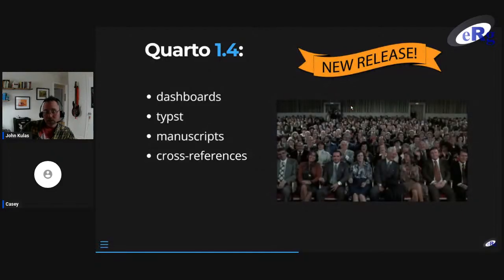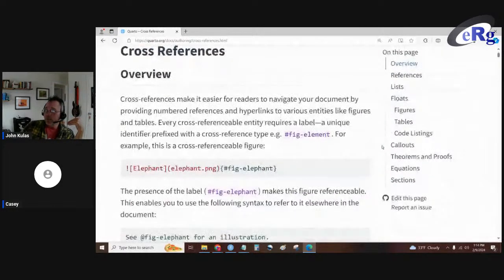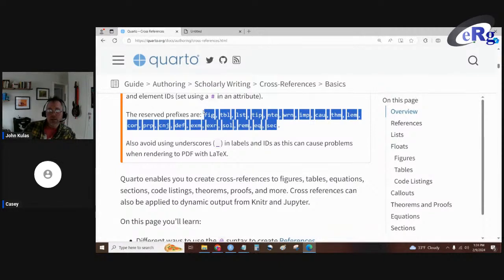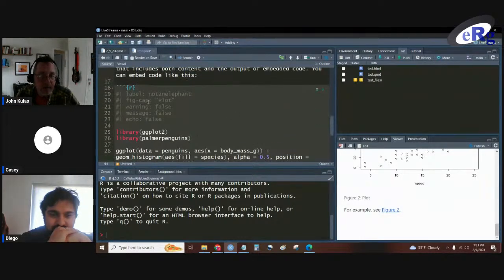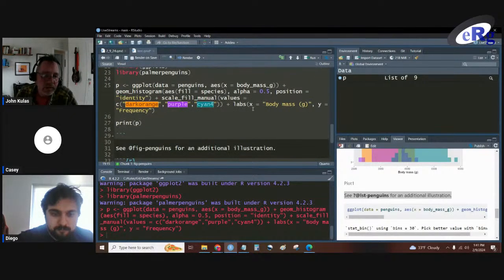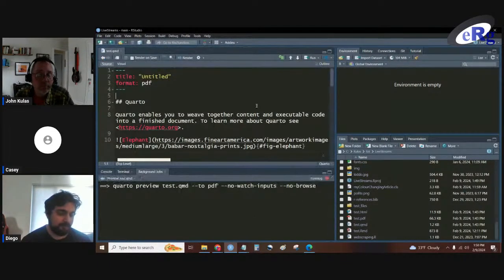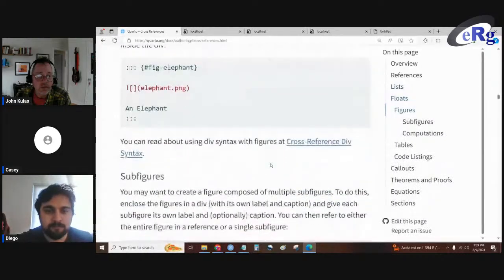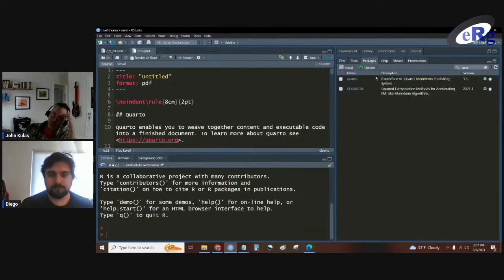R for Authoring! (PSP LiveStream #10 - Cross-references in Quarto 1.4)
We'll do a live Quarto 1.4 install and play with cross-references: INRI, angry grandmas, you name the cross reference and we'll cover it.

We'll spend the rest of the session continuing along our long-term trek of creating institution-specific templates that can be used for properly formatted dissertations and theses.

Come participate and/or watch along this Friday at 2:00 Eastern! (all LiveStreams are Fridays at 2)

You can help us solve sticky authoring issues or just sit back and observe how projects are structured and executed via reproducible research principles! The intended audience is curious newbie through intermediate R user. We can't be interactive if there's noone to interact with, so please drop by!!

Static tutorials are great, but the PSP Friday sessions are intended to involve the viewers/chat, who can participate along in solving R mysteries and also bring their own projects to the panel.

Session #10's outline:

I. Previous episode recap
II. Cross-references
III. Dissertations and Theses
IV. Shared problem-solving (chat projects)